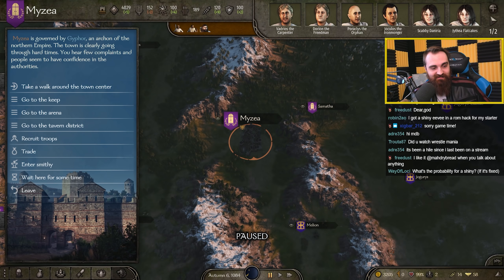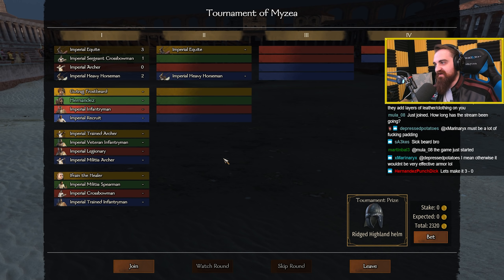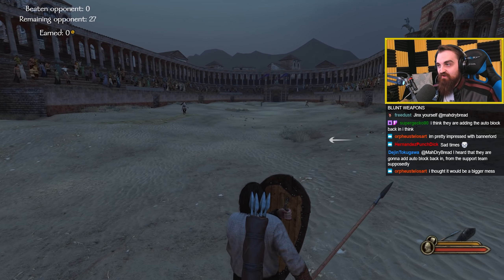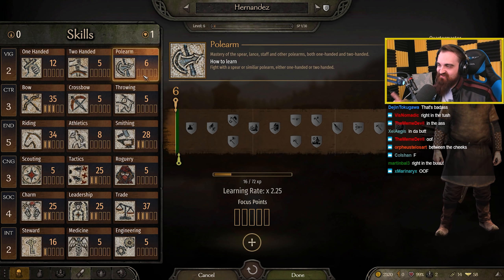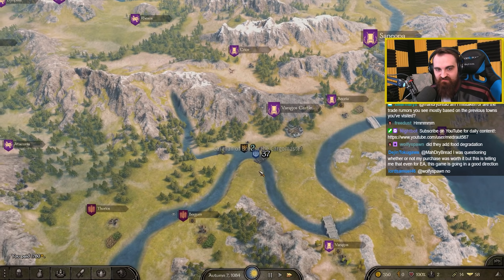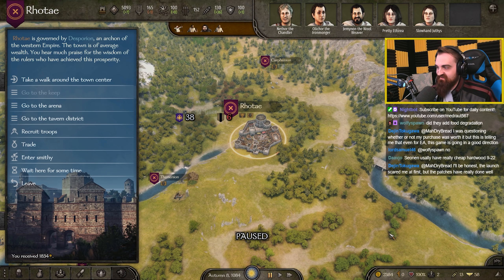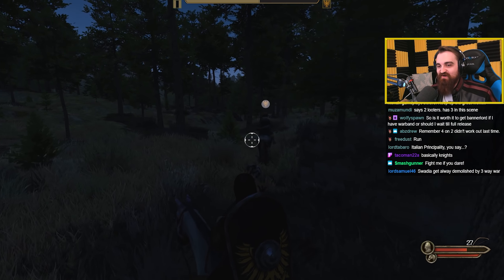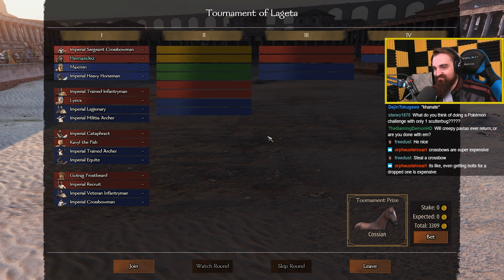BANNERLORD! Mount & Blade 2 Realistic Gameplay 🔴 Part 6 ► Let's Play Playthrough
Hey guys, this is a Playthrough / Walkthrough / Let's Play of the  medieval sandbox RPG Mount & Blade II Bannerlord for PC featuring Gameplay with Live English Commentary!

In this playthrough I guide our Hero Hernandez through the wild world left in the wake of the Calradic Empire's collapse on the hardest difficulty, Realistic!  Will our merchant empire take off?  Will we start a kingdom?  Or am I going to spend half my life losing to looters?  Only time will tell!  Enjoy!